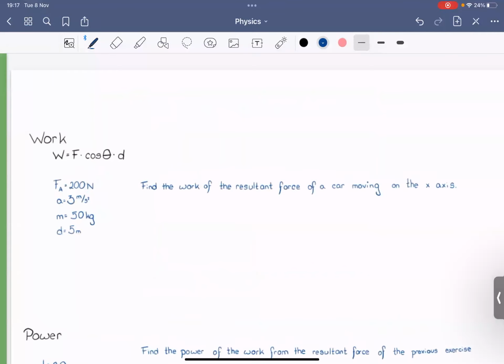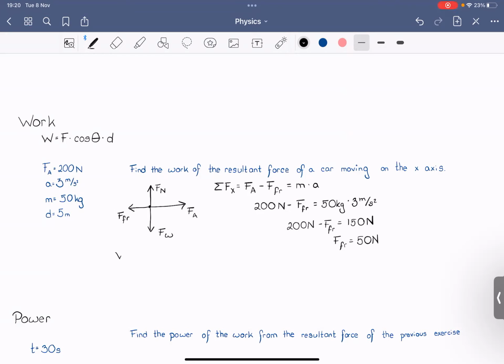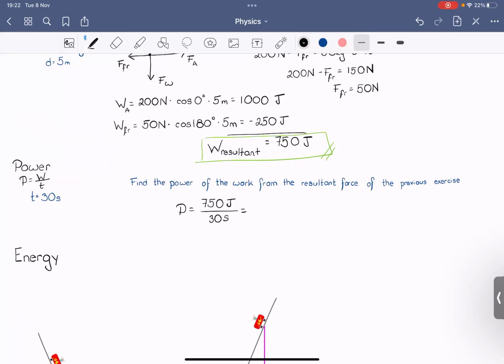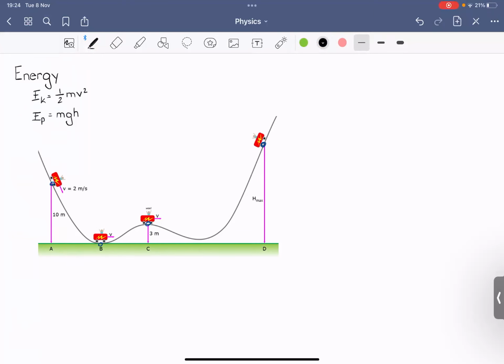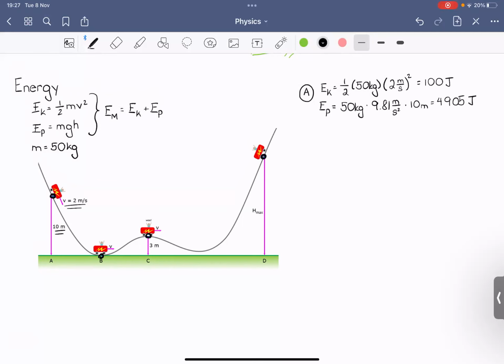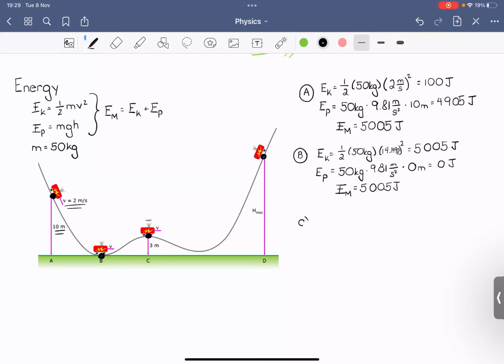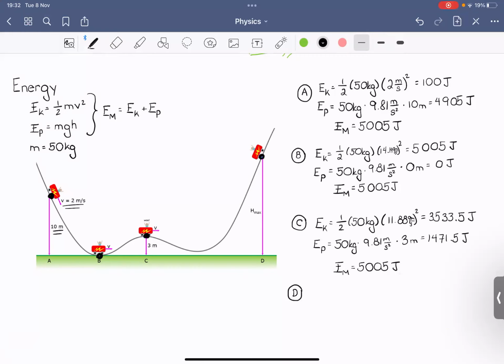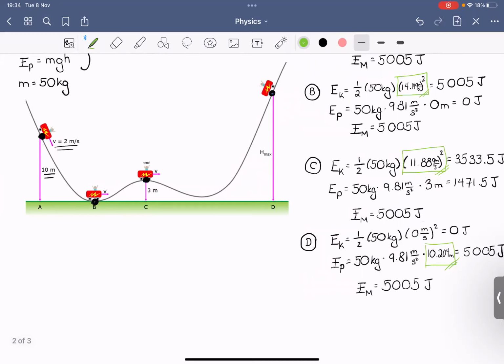Work, Power and Energy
I hope this video helps with the topic of work, power and energy.

Have a very nice day!!!